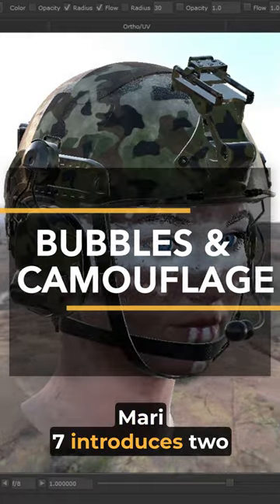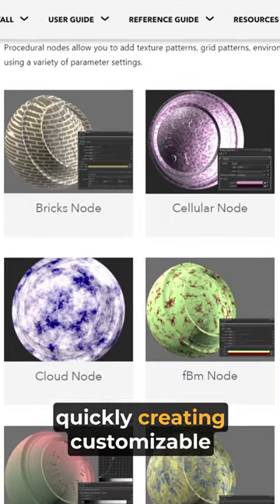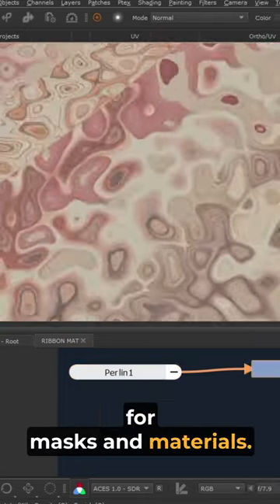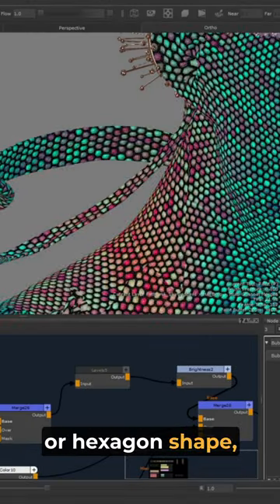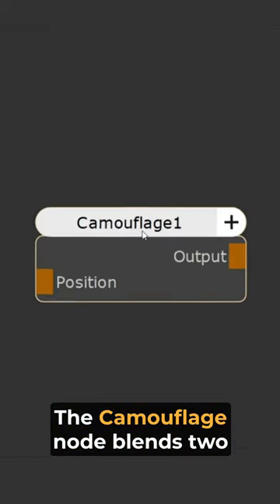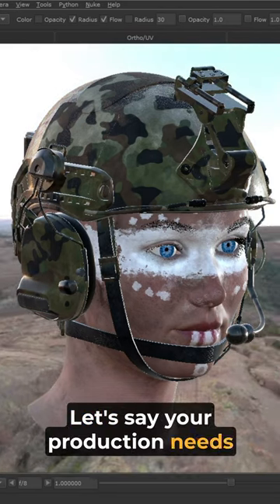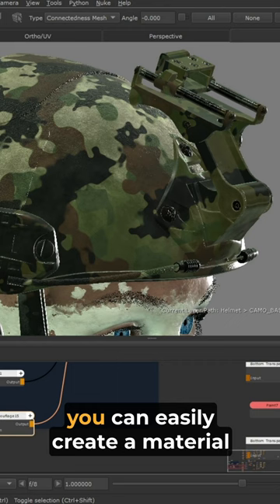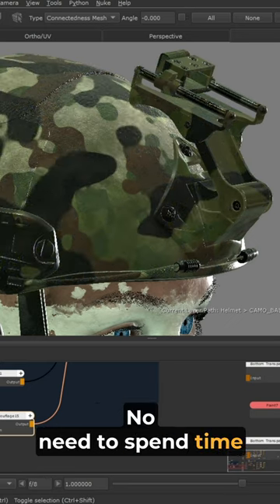Mari 7 | Bubbles & Camouflage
Explore the new procedural nodes in Mari 7: Bubbles and Camouflage. The Bubbles node is great for creating detailed geometric textures such as reptile scales or brick patterns. The Camouflage node offers a unique way to generate spotty, camo-style textures, perfect for everything from military gear to abstract designs.

These procedural nodes are intended to make your texture work more efficient and customizable.